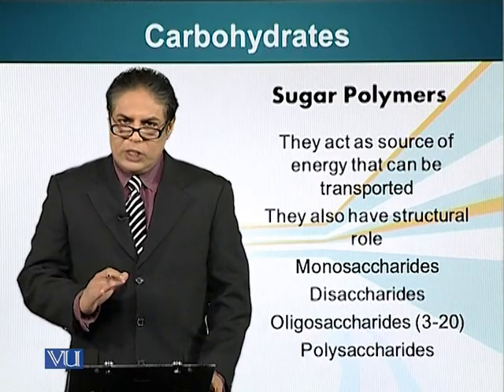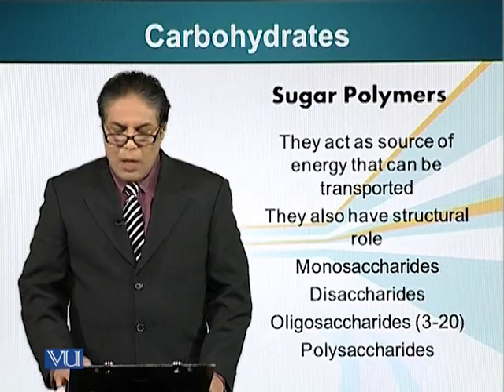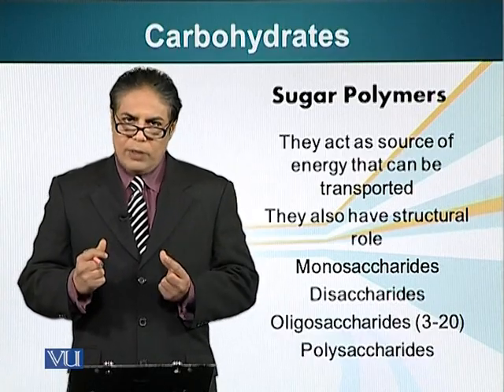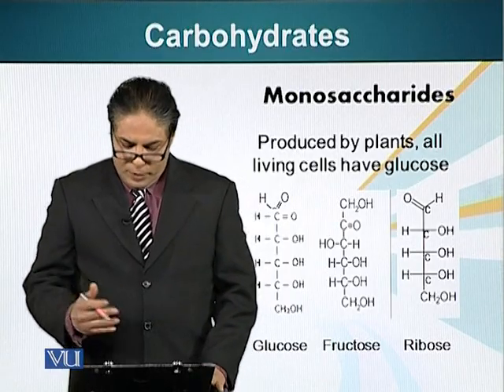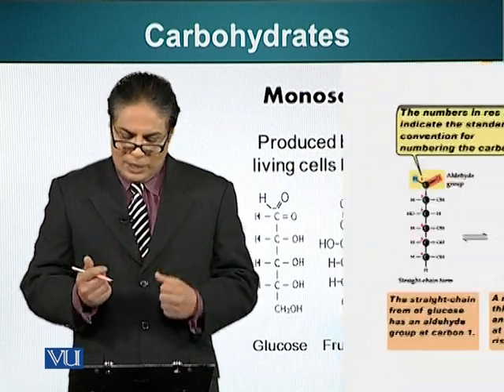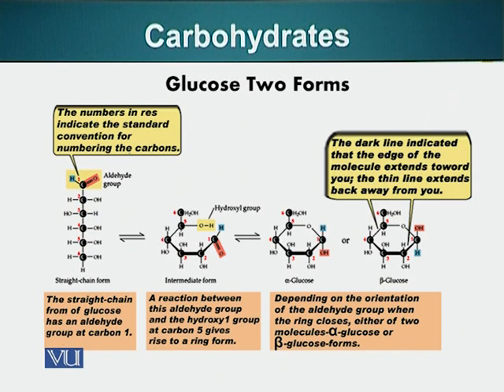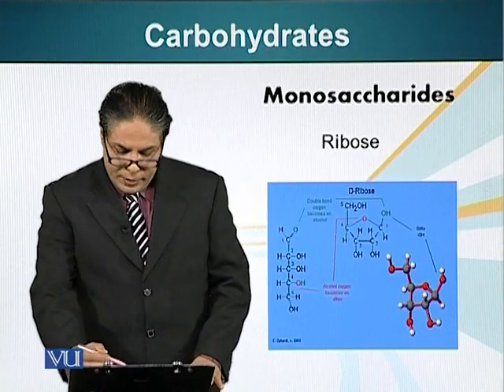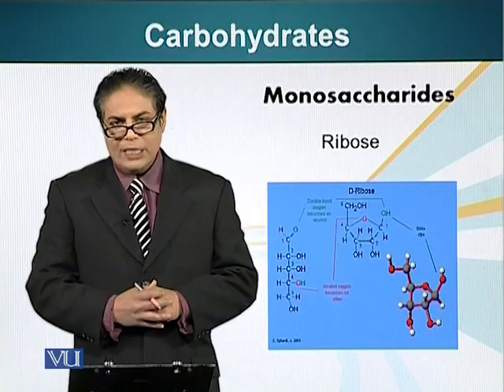Carbohydrates: Sugar Polymers | Cell Biology | BIO5105_Topic017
Topic 017: Carbohydrates: Sugar Polymers,
By Fridoon Jawad Ahmed